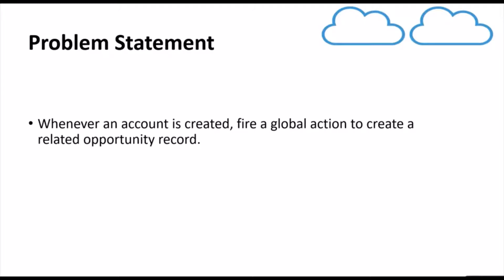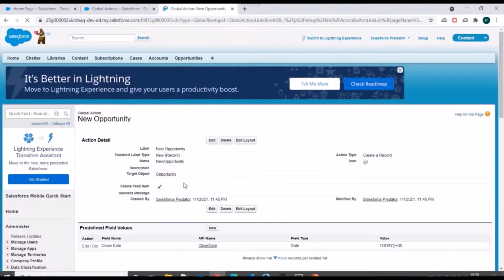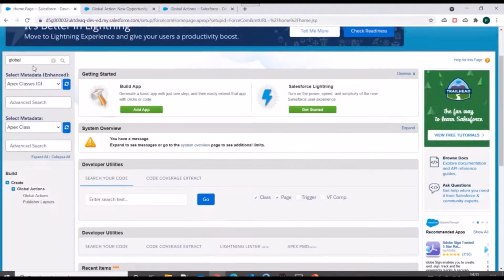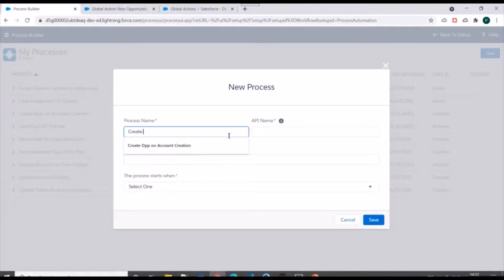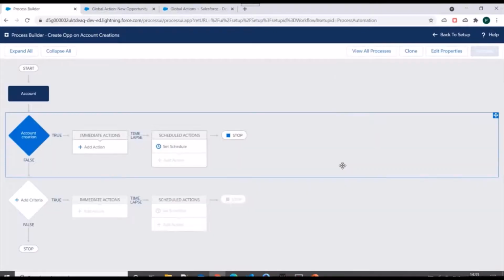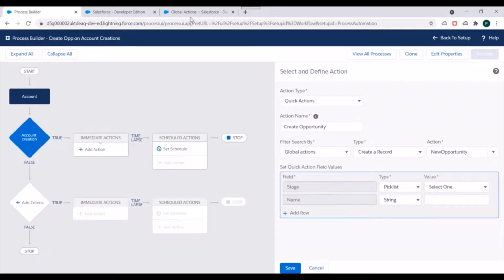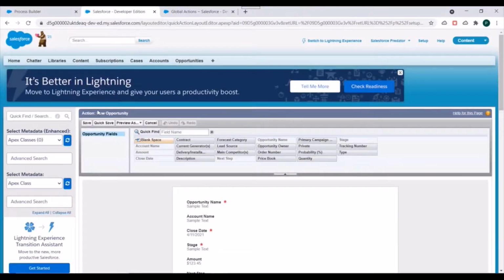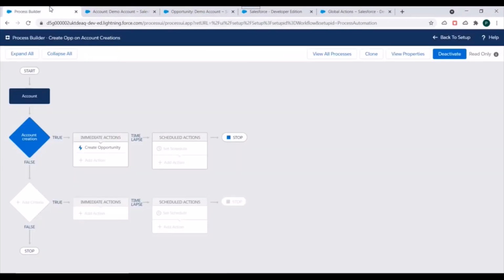Process Builder in Salesforce : How to Call Global Action Using Process Builder in Salesforce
Process Builder in Salesforce: How can we Call Global Action Using Process Builder

In this video, we discuss how we can call a Global Actions using Process builder.